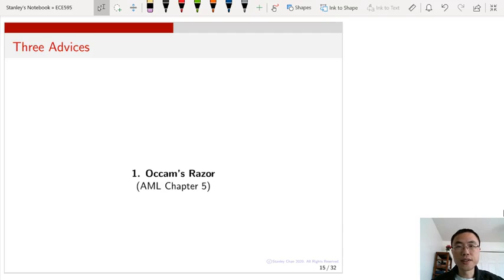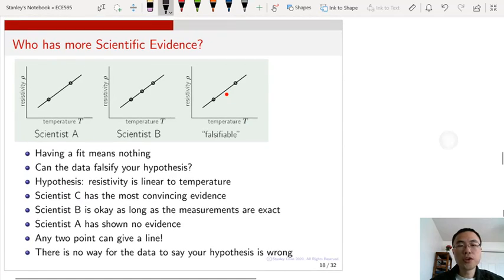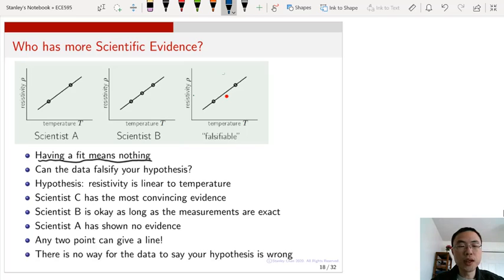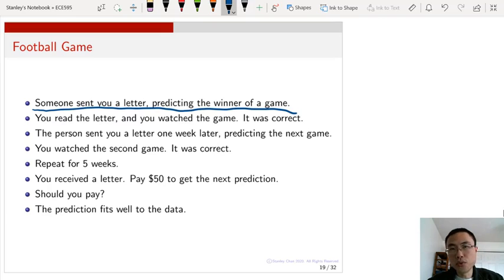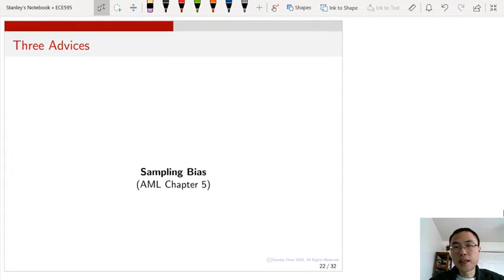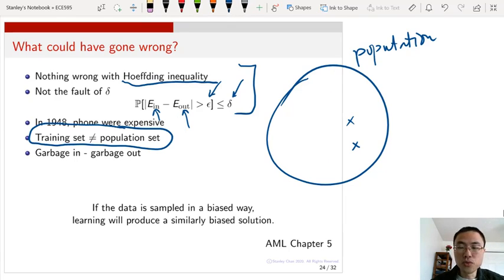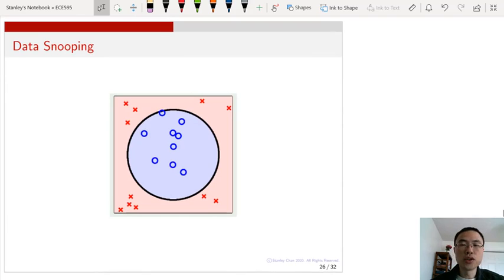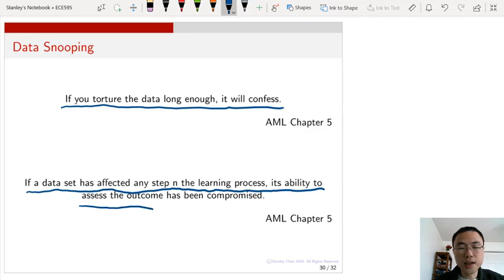ECE595ML Lecture 38-2 Conclusion: Practical Advices